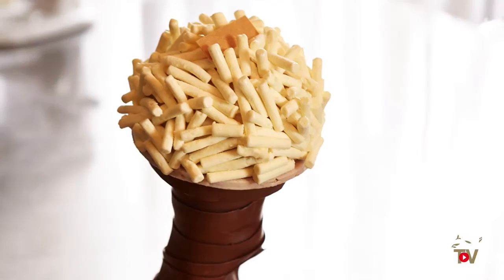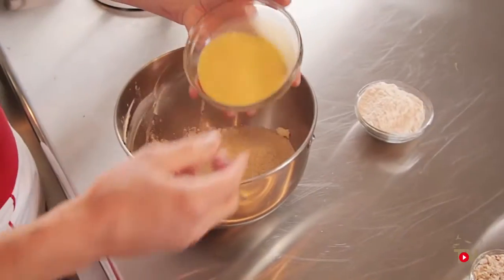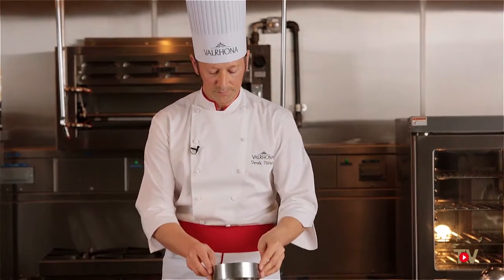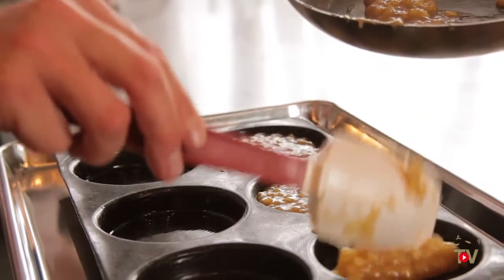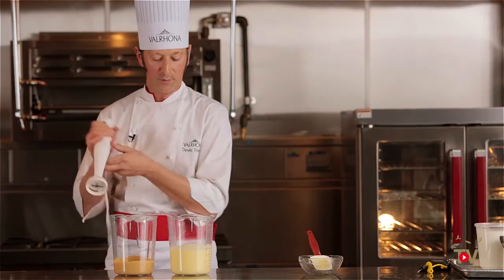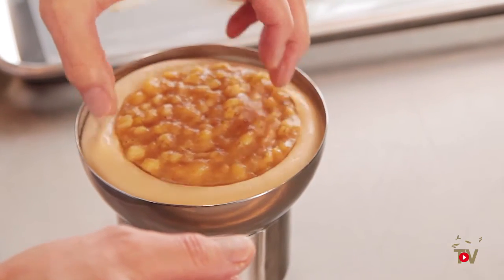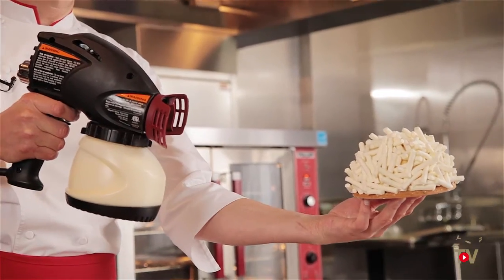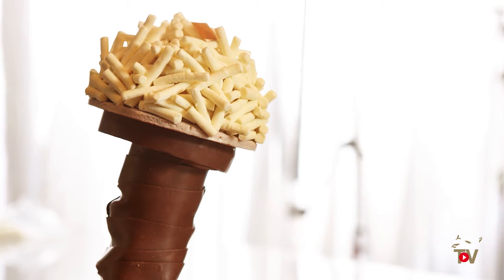Valrhona - The Essentials - Banana Cream Pie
An original recipe from Derek Poirier, L’École Valrhona Pastry Chef Western USA.

Découvrez de nouveaux contenus exclusifs pour les amateurs de chocolat Valrhona